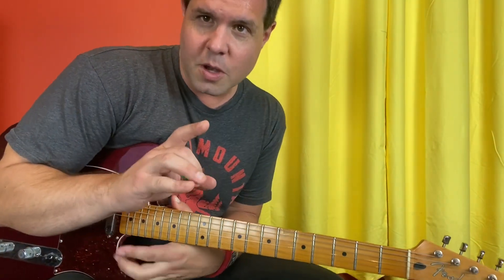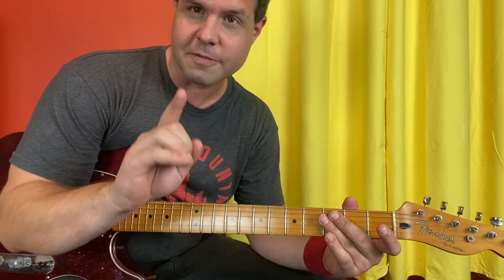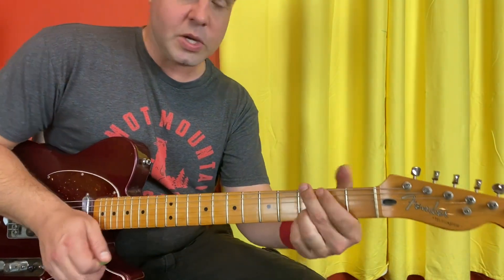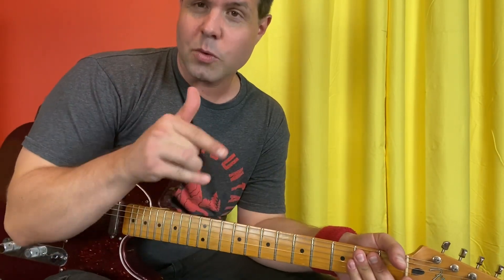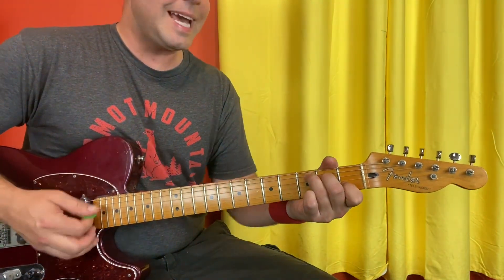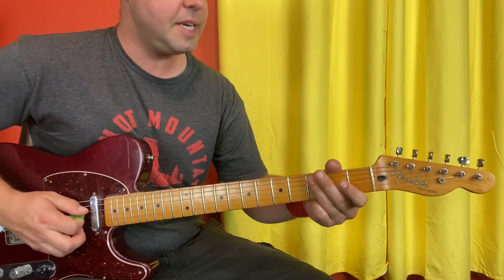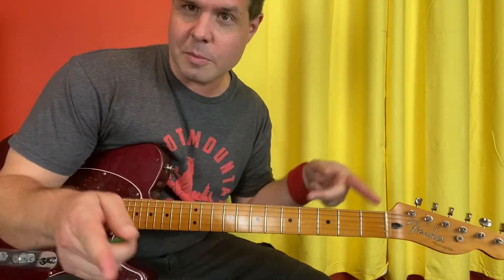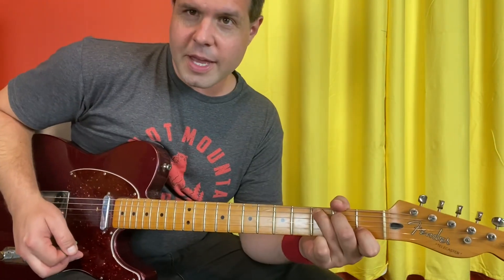Guitar Lesson: How To Play Hello, Goodbye by The Beatles!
The Beatles were silly beyond their time and years, and Hello, Goodbye is a perfect example of this. I hope you enjoy playing Hello, Goodbye on your guitar as much as I enjoyed figuring it out!

Get my hand-made-figured-out-by-ear tab for this (and all my videos - just like if you were my actual student!)

Speaking of actual students, I'm a guitar teacher in real life too, and now teach people all across the globe!